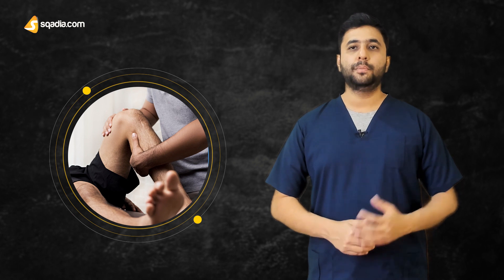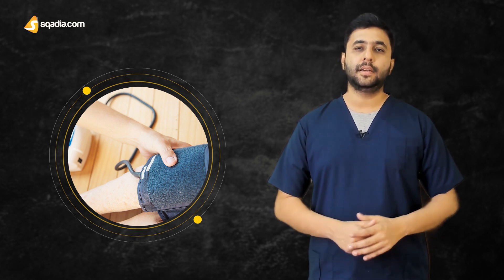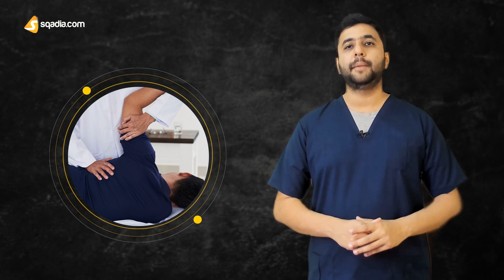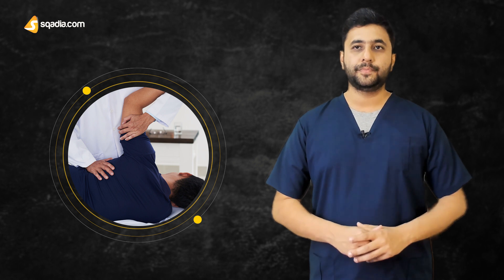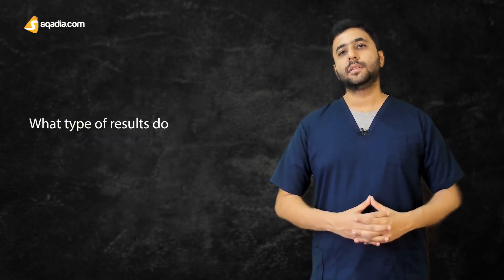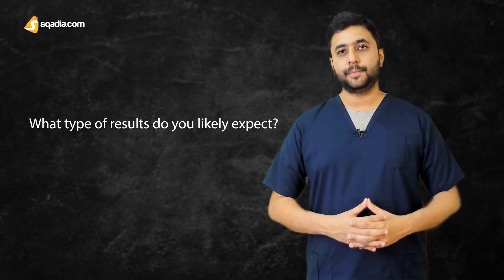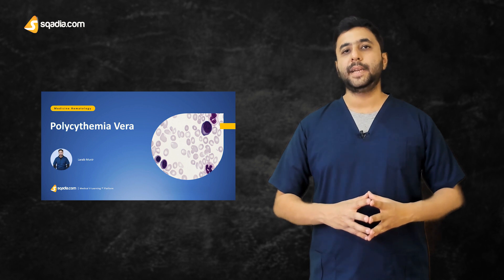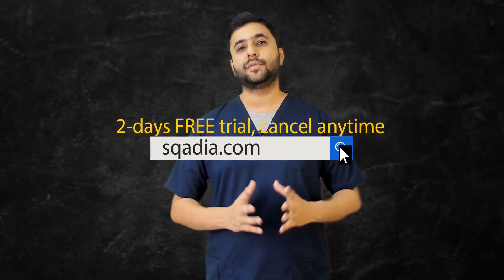Polycythemia Vera | Hematology Medicine Online | Case Study Video | V-Learning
A polycythemia vera case study is presented on sqadia.com where, Smith, a 46-year-old male patient presented with the headache, numbness of both upper and lower extremities.

1400+ Medical Courses Lectures.

To answer the polycythemia vera Medicine Hematology case study, this polycythemia vera hematology video lecture, explains the pathophysiology, Clinical Features, diagnosis, complications and treatment of Polycythemia Vera.

Lecture Duration - 00:49:09